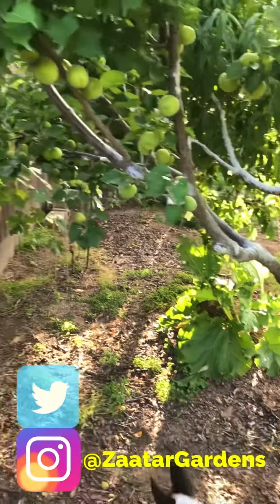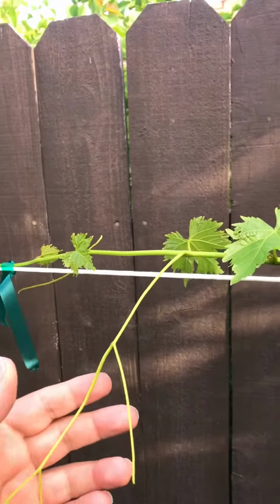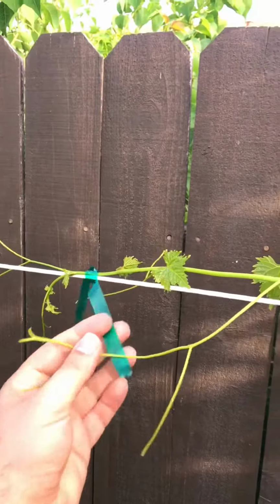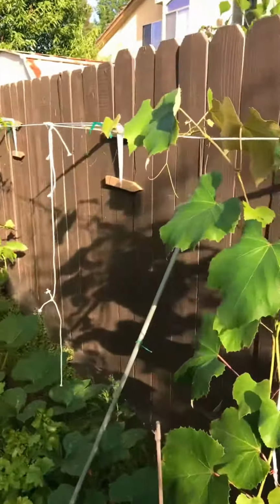Cheap & Easy Grape Vine Trellis Update (2019)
Sharing an update on my grape vine trellis support for my grape plants in the urban garden.  Having a effective grape vine support is extremely important and is pretty much a must if you want to grow grapes that are fruiting with large healthy grape clusters.

1. Liquid Kelp Organic Fertilizer
2. Alaska Fish Emulsion Fertilizer
3. Felco F-8 Classic Pruners
4. Pruner Sharpening Tool
5. Garden Kneeler & Seat w/ 2 Bonus Tool Pouches

1. Iphone 7
2. Cavna Photo Editor
3. Adobe Premiere Pro CC
4. Stand Light Kit
5. Headset w/microphone